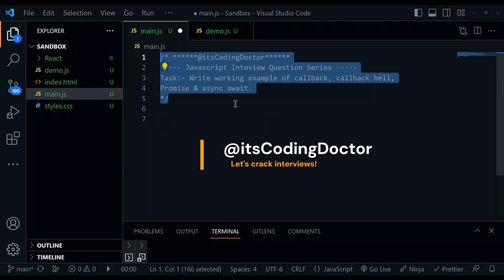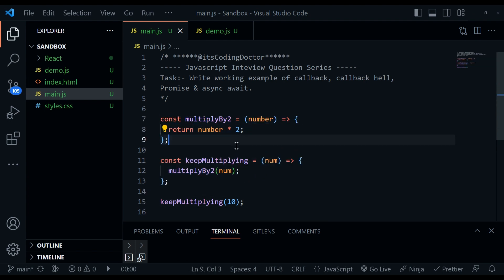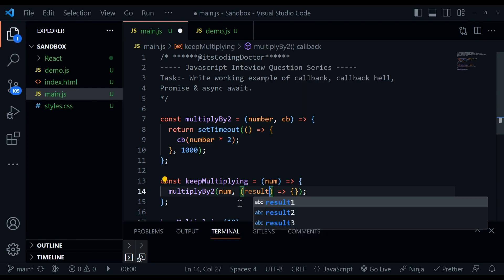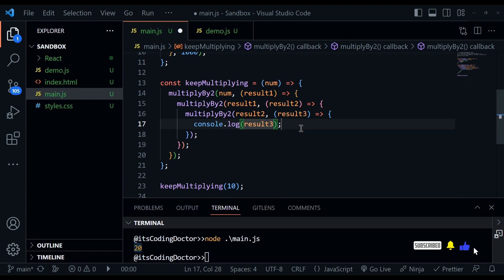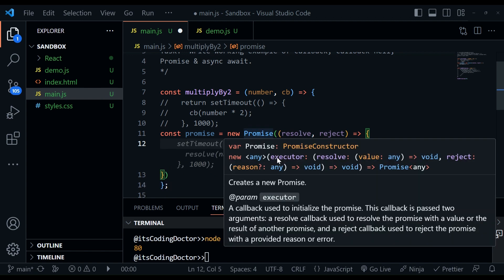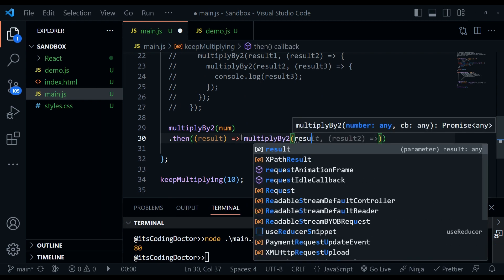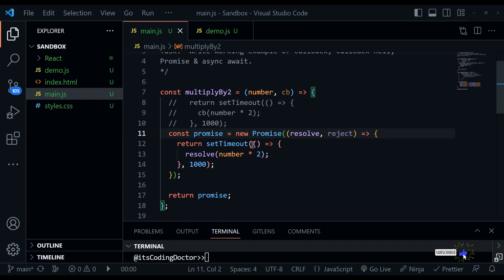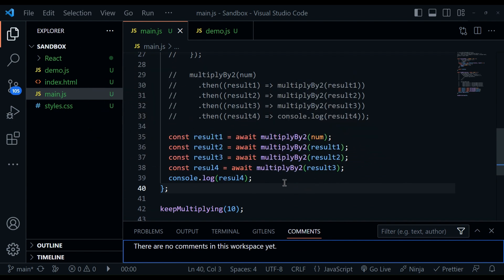Must watch for every Javascript developer | Javascript Interview Questions | Live coding example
Hi, Today we are going a learn a very simple but practicle example of 4 major concepts of Javascript. We are going to learn callback, callback hell, promises & async await. We will solve same problem with all these concepts.